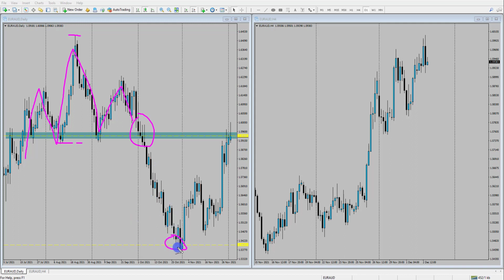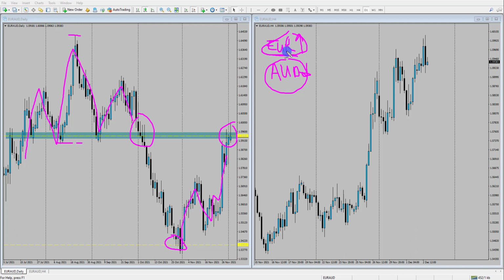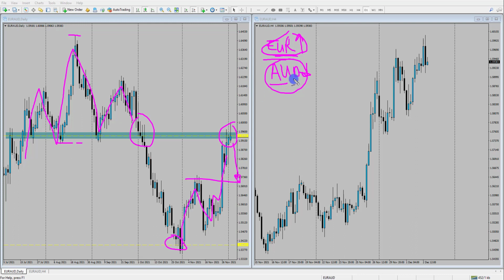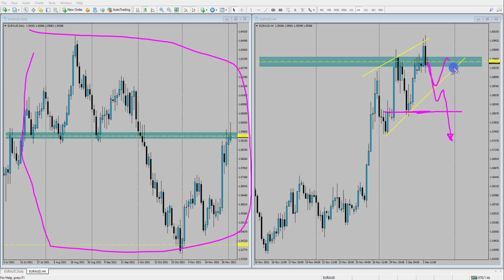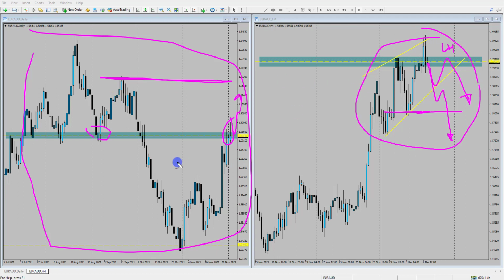EURAUD At Neckline Resistance l Technical Analysis l December 02, 2021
EURAUD has retested the key head and shoulders neckline resistance and started to consolidate. Will the market move lower or higher from this level?